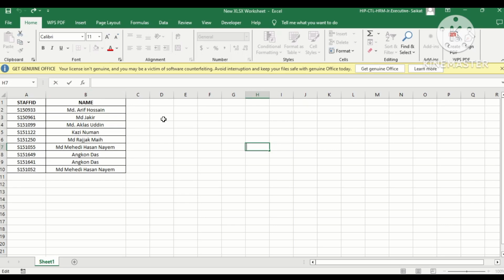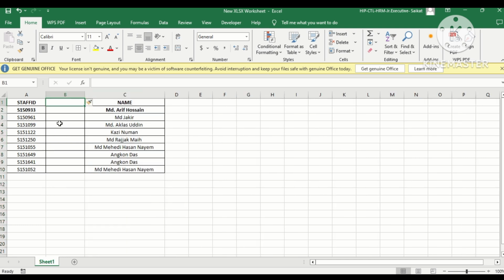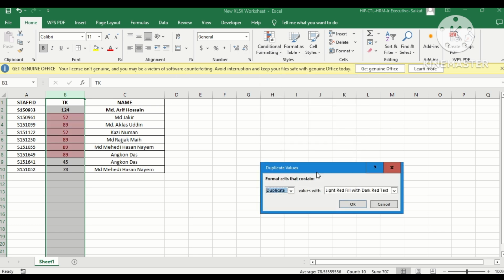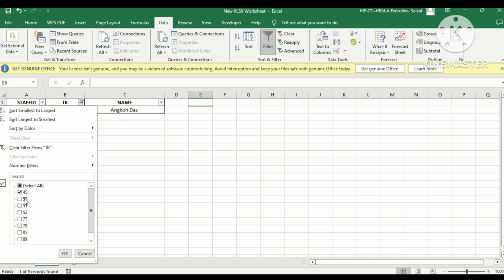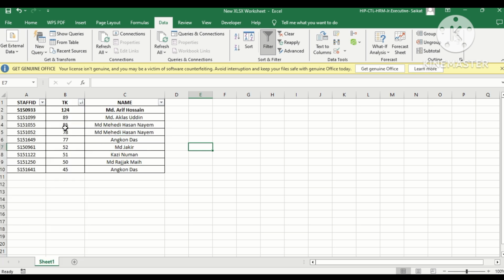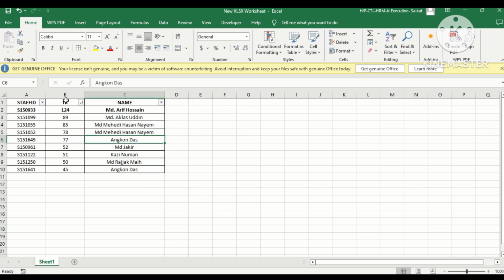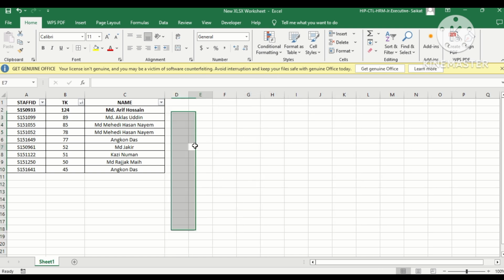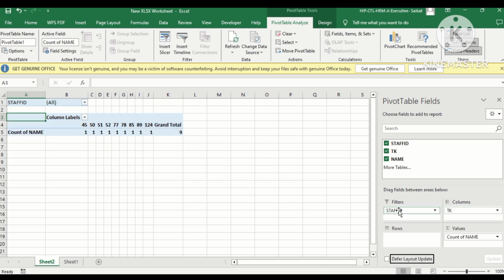Excel 15 tricks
নিশ্চিতভাবে! এখানে আরও কিছু উপযুক্ত Tags যা আপনার ভিডিওর জন্য সহায়ক হতে পারে:
এক্সলে যোগ
এক্সেলে যোগ বিয়োেগ গুন ভাগ করার নিয়ম
এক্সেলে যোগ করার নিয়ম
এক্সেলে যোগ করার সূত্র
এক্সেলে যোগ করব কিভাবে
এক্সেলে যোগের সূত্র
এক্সেলে যোগ করার পদ্ধতি
এক্সেলে যোগ করে কিভাবে
মোবাইলে এক্সেলে যোগ বিয়োগ
এক্সেলে ছবি যোগ করা
এক্সেল এর বেসিক কাজ
এক্সেল এর যোগ বিয়োগ
এক্সেল এ গুণ করার নিয়ম
এক্সেল এর যোগ করার নিয়ম
এক্সেল এর রেজাল্ট শীট
এক্সেল এ বাংলা লেখার নিয়ম
এক্সেল এর কাজ কিভাবে শিখবো এক্স
এক্সেল এর সেলারি শিট
এক্সেল এর কাজ কিভাবে শিখবো বাংলা
excel plus formula
excel plus tablet
excel plus formula tamil
excel plus minus formula
excel plus minus divide
excel plus minus
excel plus formula hacks
excel plus formula bangla
excel plus calculation
excel plus or minus
excel date calculation
excel short tricks
excel add pictures in cell
excel file exit
excel full tutorial a z tech touch
excel যোগ বিয়োগ গুন ভাগ
excel serial number typing
excel tutoring

excel trick shots
excel tricks
excel tricks and tips
excel trick shots in hindi
excel trick shots in english
excel trick shots in bengali
excel trick shots bangla
excel trim formula
excel tricks bangla
excel tips
excel date calculation
excel short tricks
excel add picture in cell
excel file exit
excel
excel formula hacks
excel tutoring
excel product activation failed solution